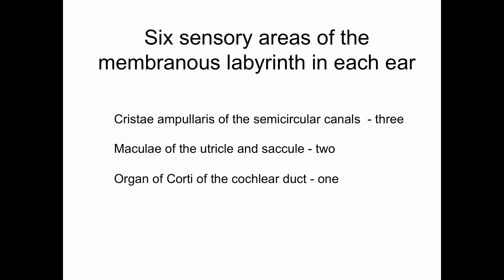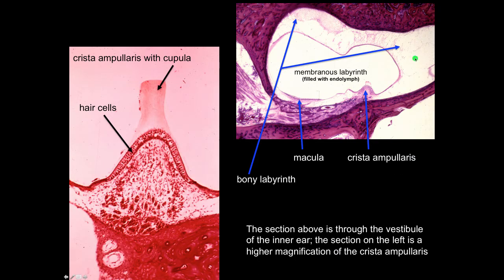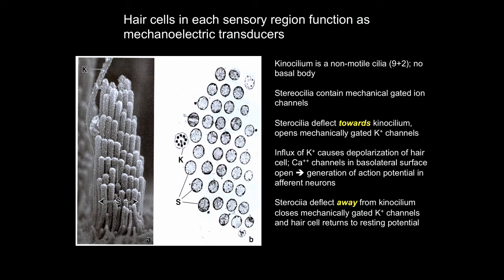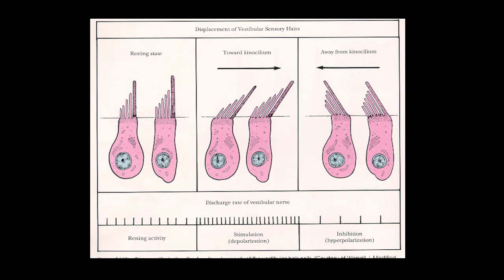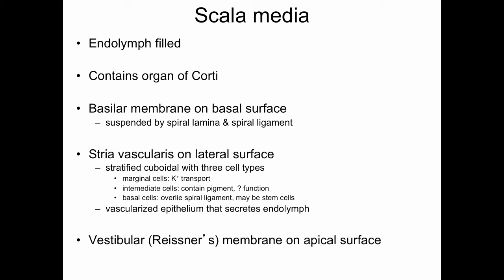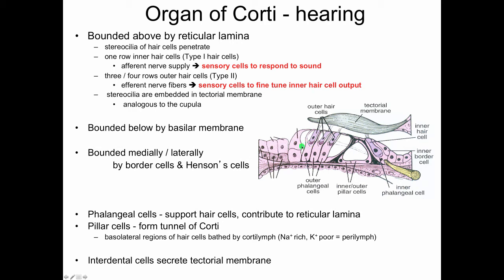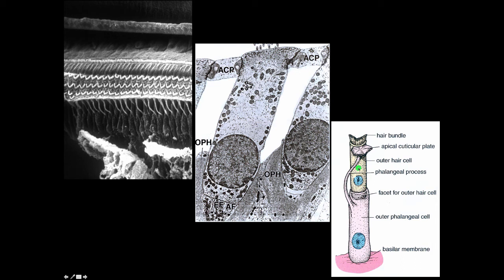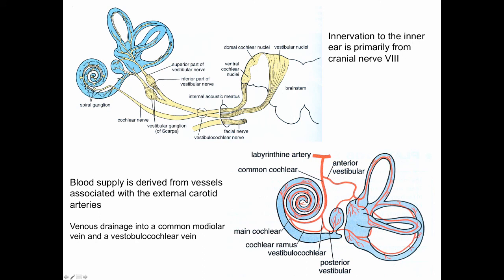Ear Part 2